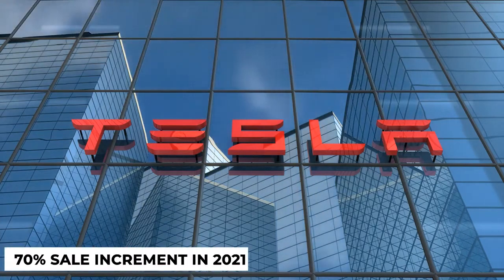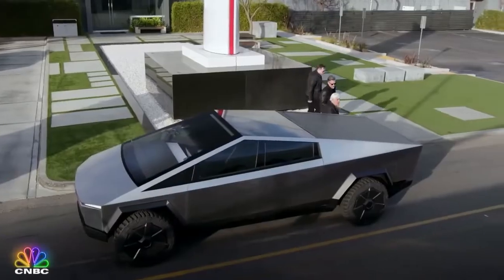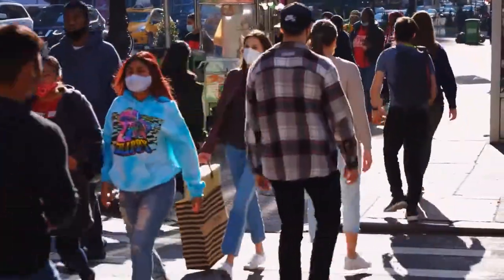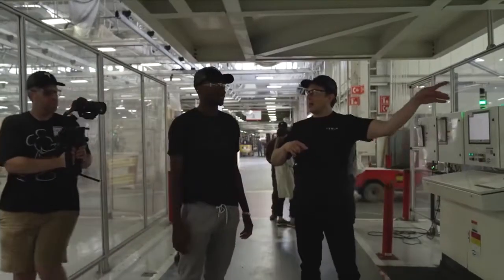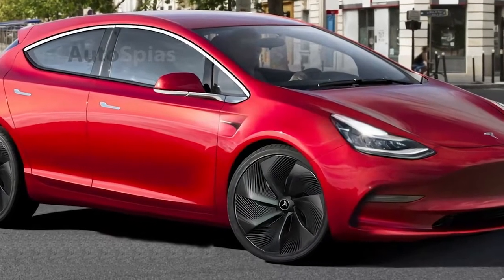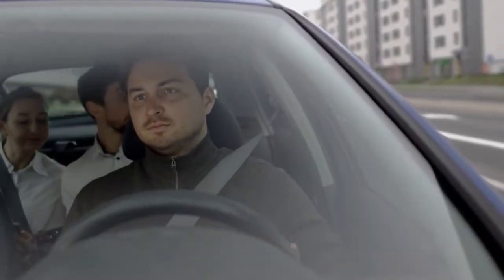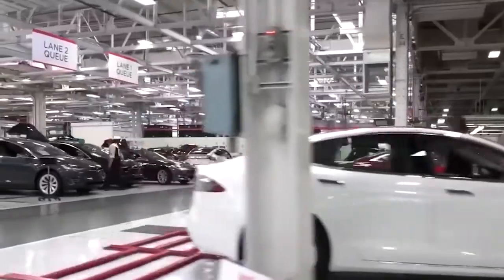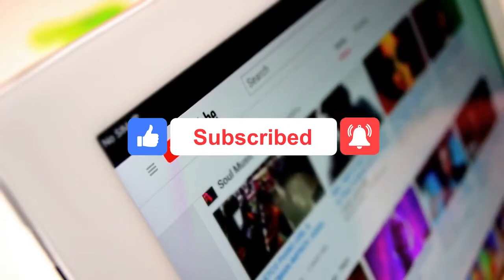5 ALL NEW Tesla Cars FINALLY Revealed For 2023!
5 ALL  NEW Tesla Cars FINALLY Revealed For 2023!